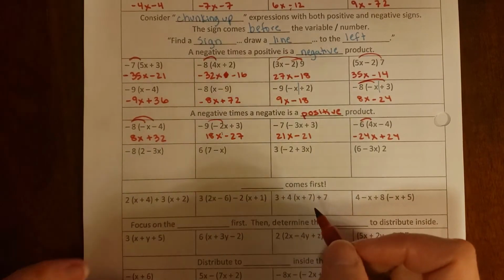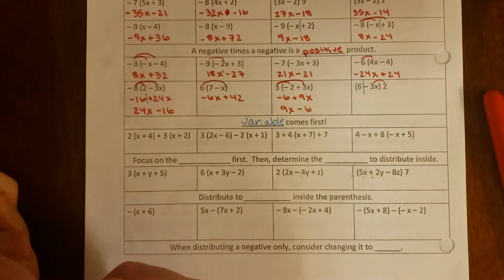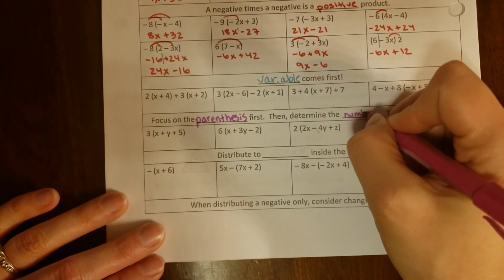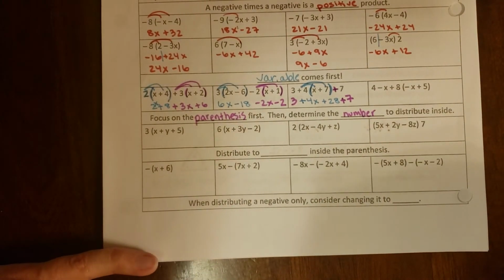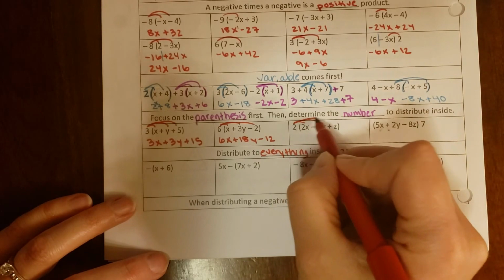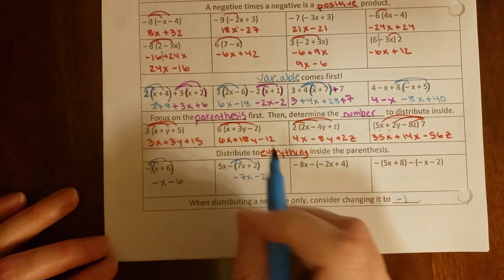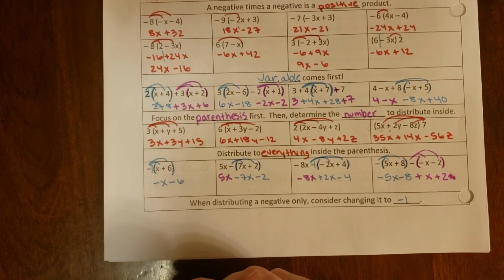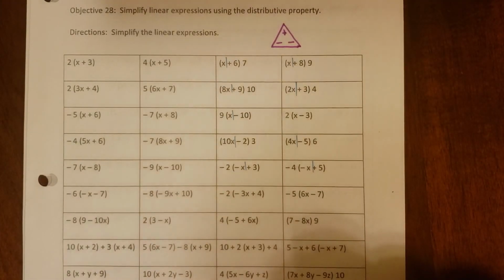Objective 28 Rones